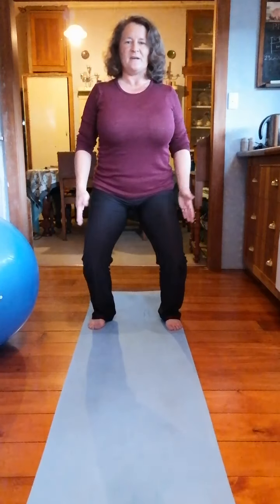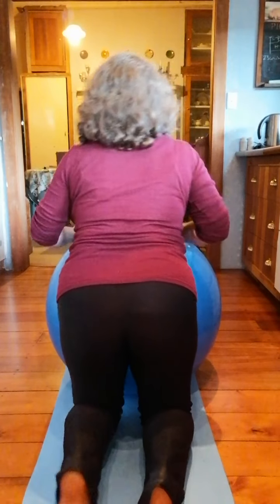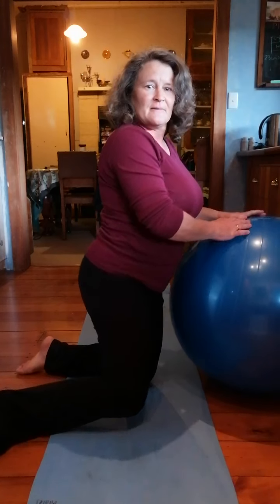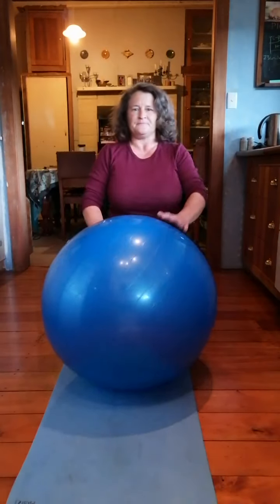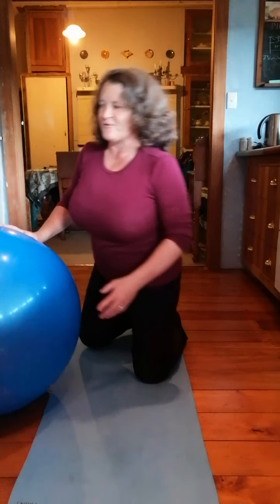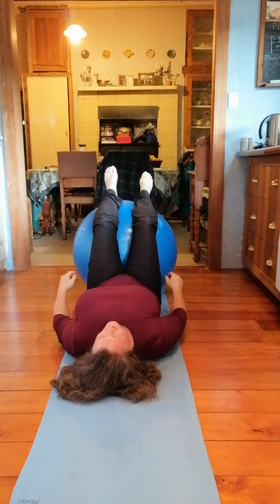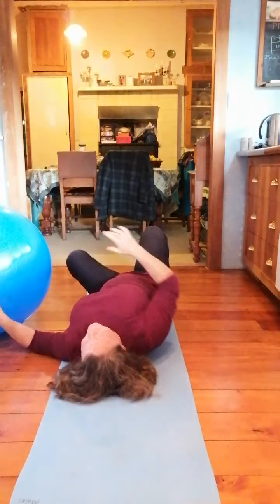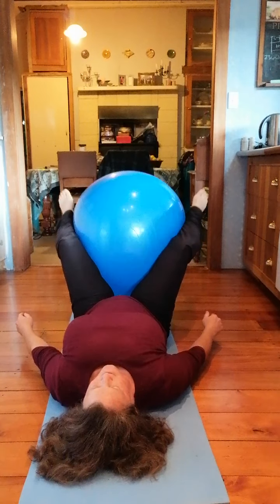Gold core 9 ( Swiss ball, more difficult)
More advanced Swiss ball exercises